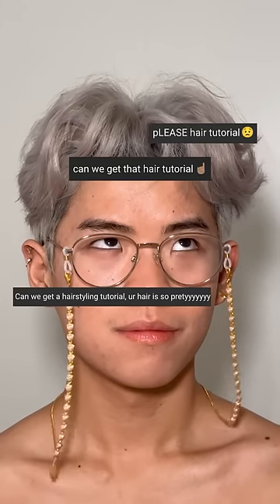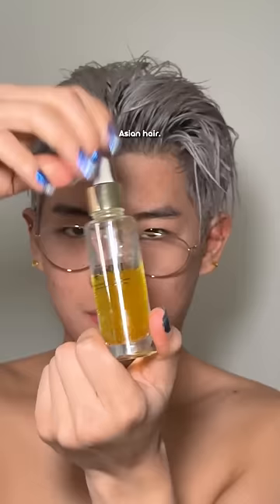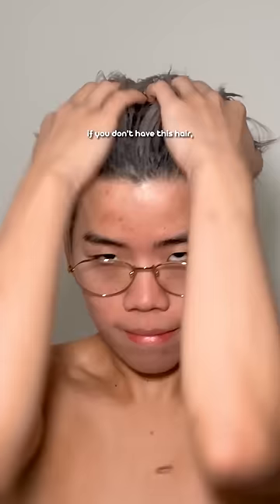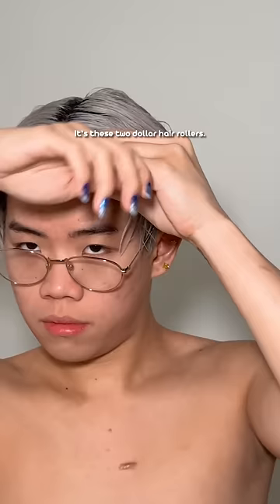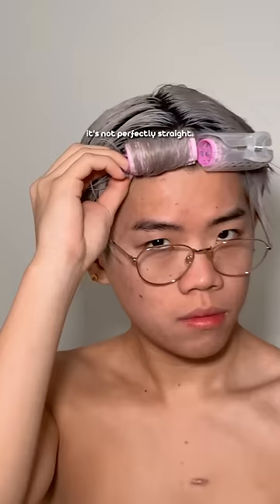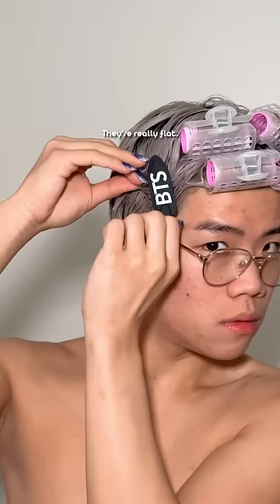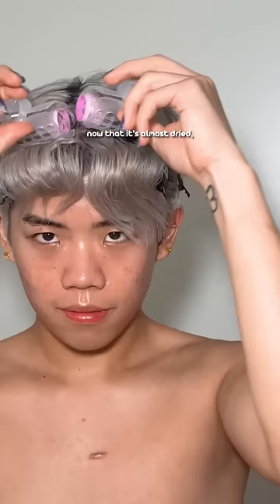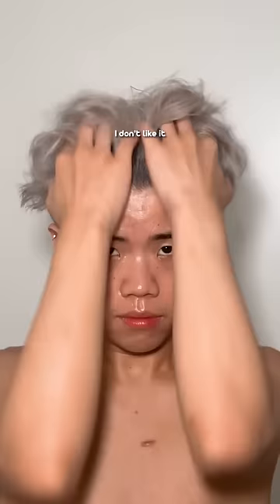I’m Done Gatekeeping... My Hair Tutorial